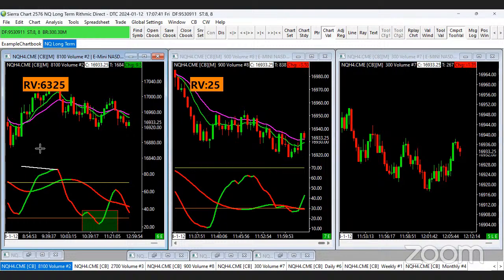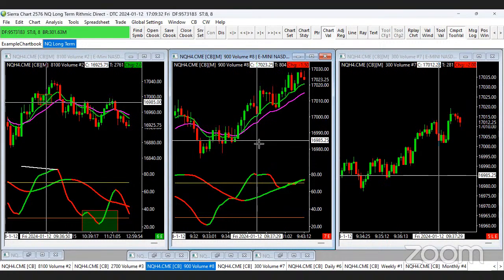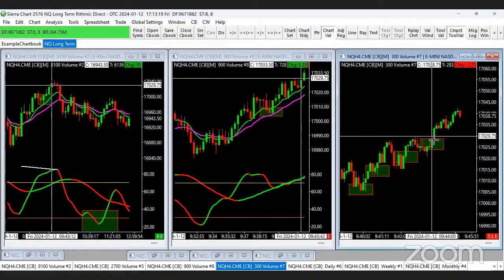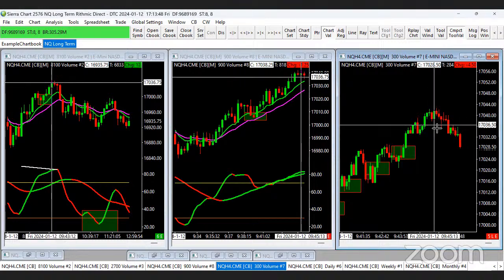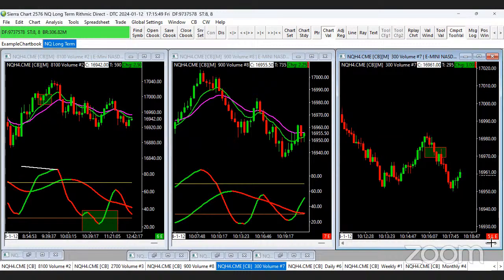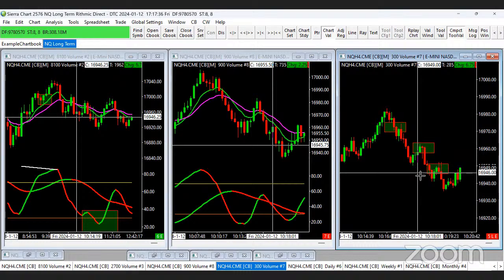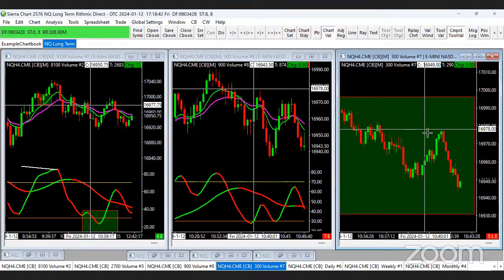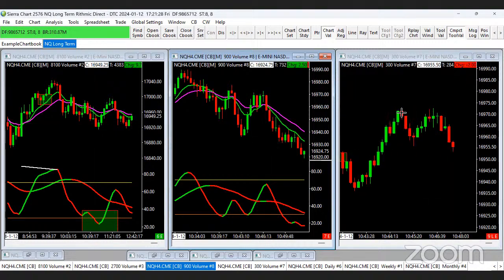How To Scale For Max Profits Pt. 2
In this tell all video series we show you how professionals trade and make a lot of money. Its about:
1. Minimizing Risk
2. Maximizing Return

How you might ask:
1. By assuming you will be wrong EVERY trade
2. When you are right AGRRESIVELY adding to your position in a methodical way
3. TRADE with an edge

Here is my question to you:

"What's your EDGE?

Trading futures and options involves the risk of loss. Please consider carefully whether futures and options are appropriate to your financial situation. Only risk capital should be used when trading futures and options. You must review customer account agreement prior to establishing an account with any brokerage firm. Investors could loose more than their initial investment.

Past results are not necessarily indicative of future results. The risk of loss in trading can be substantial. Carefully consider the inherent risks of such an investment in light of your financial condition.